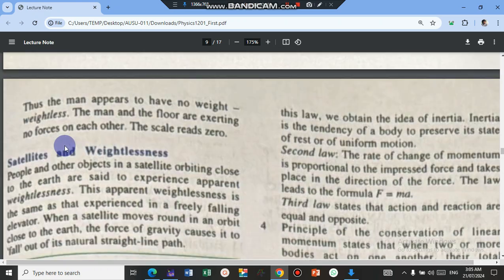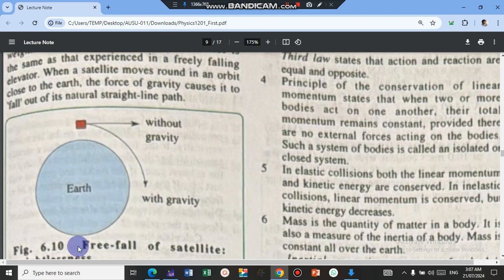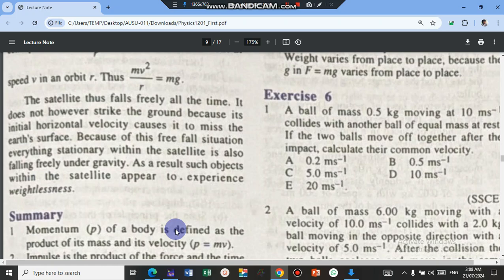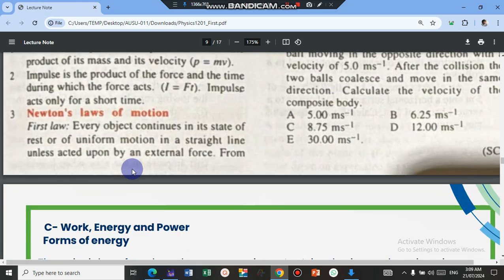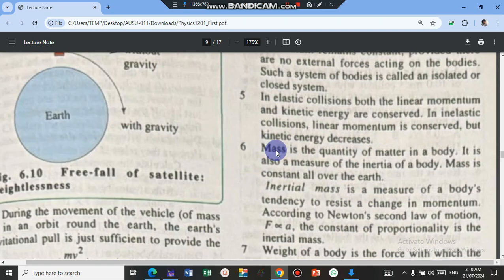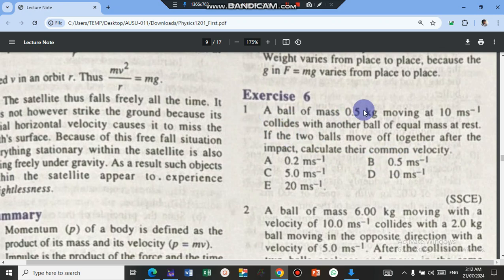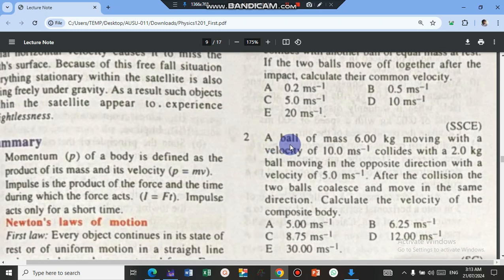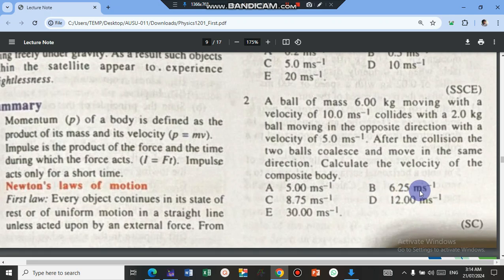PHY 1201_Week 6_Part 11_Satellite and Weightlessness